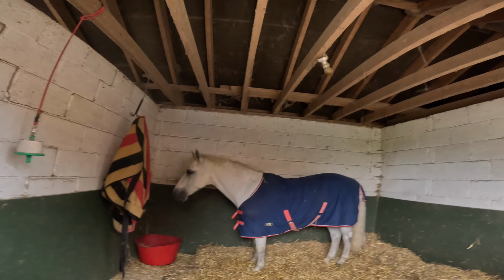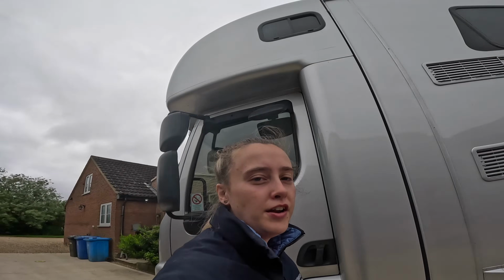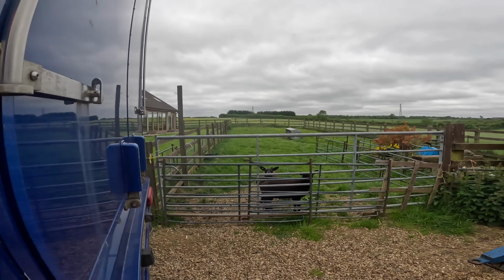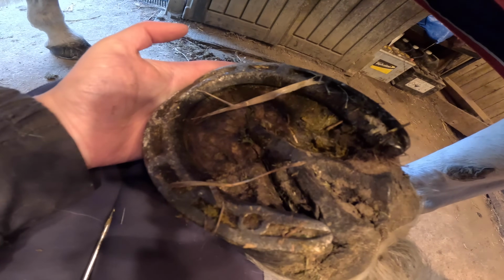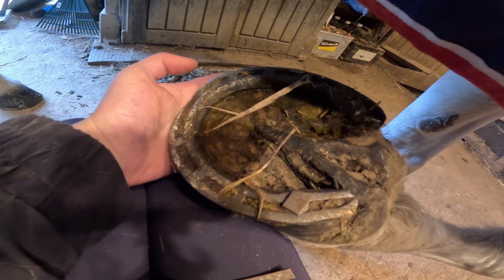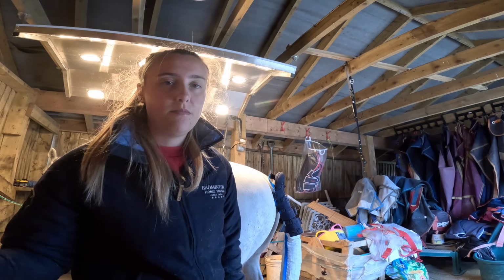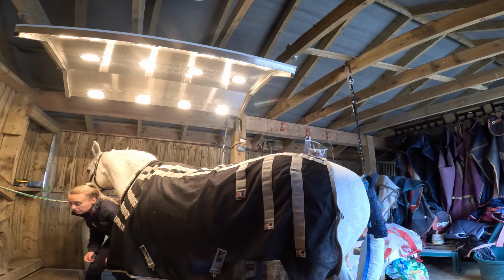Come Cross Country Schooling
@KudaUK - BECKYGILES
@Theofficialkingsoftheroad - BECKY10
Monty West - BECKY-MW-05
Famous Pheasant - BECKY10
Sugar Loaf Clothing - BECKY10